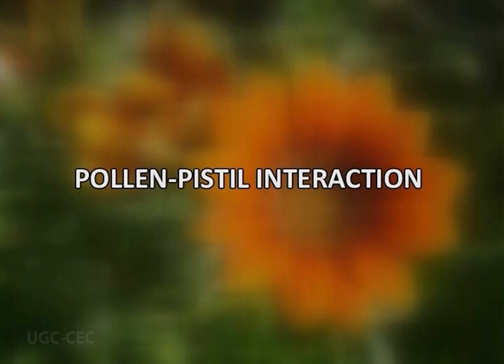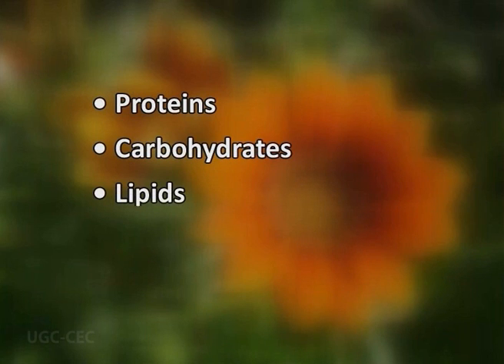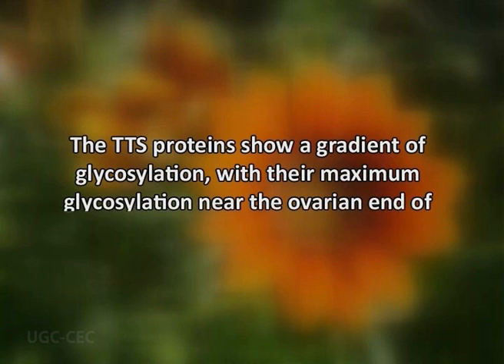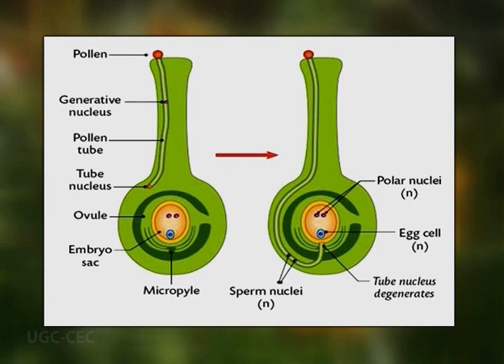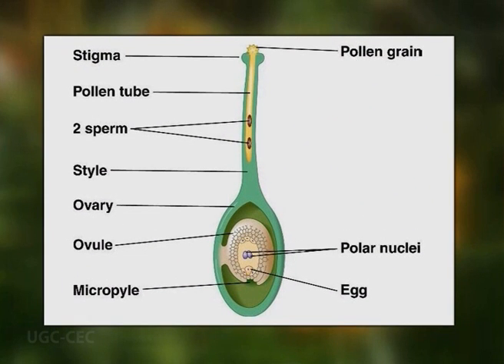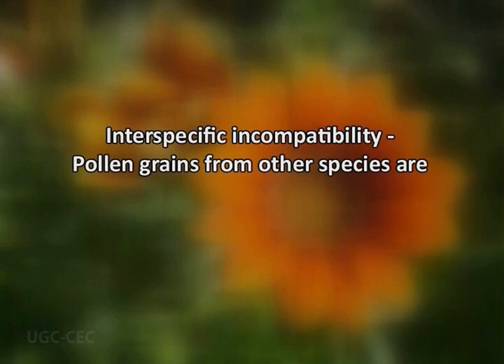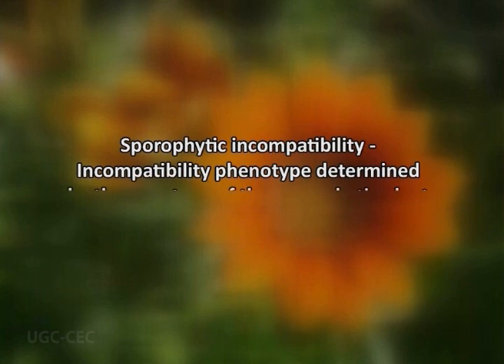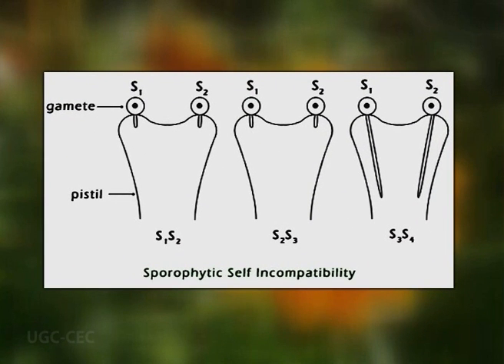Pollen-pistil interaction - Part II.mp4